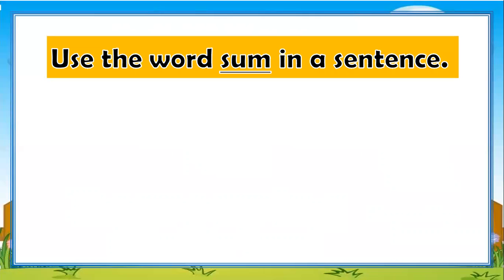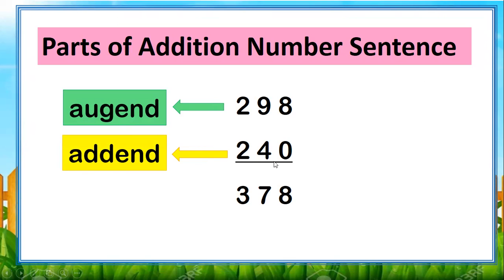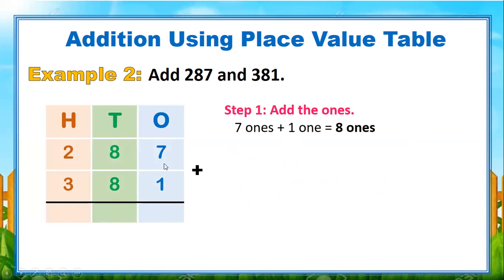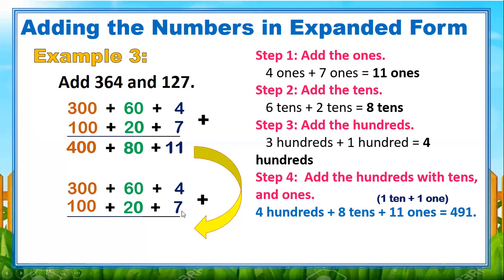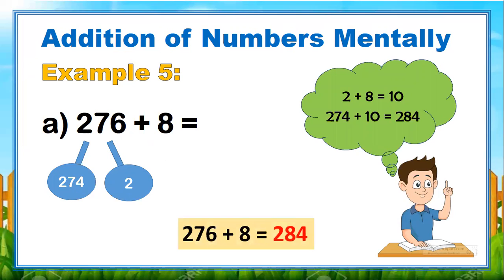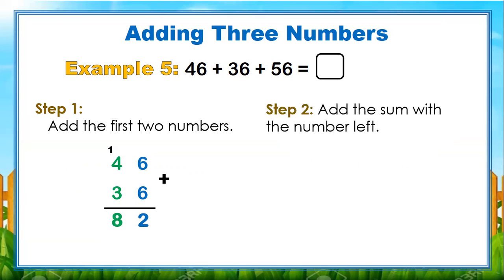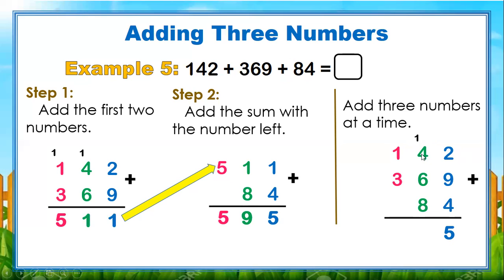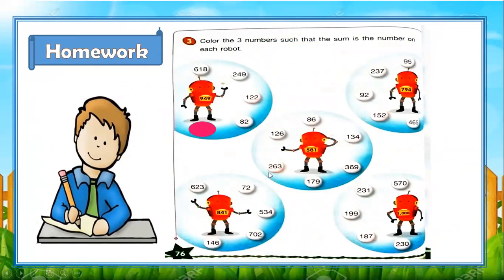MEP 2| Lesson 9| ADDITION WITH REGROUPING| Term 1| T. Ann